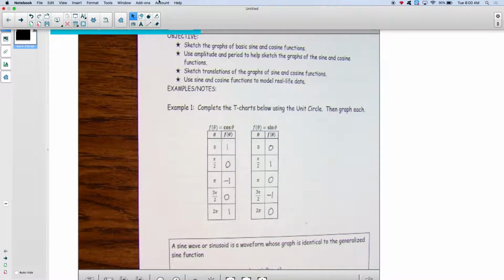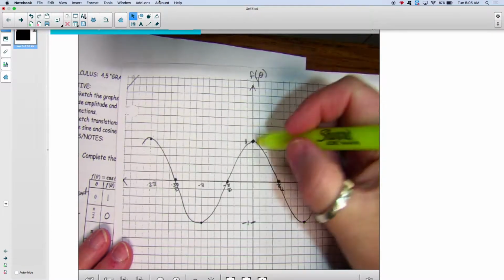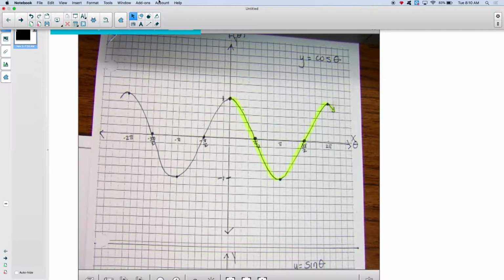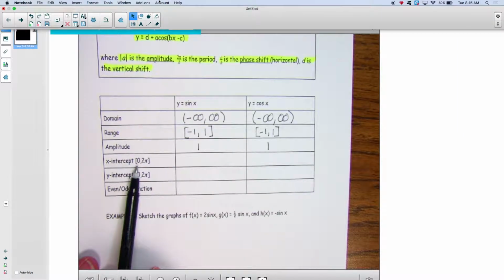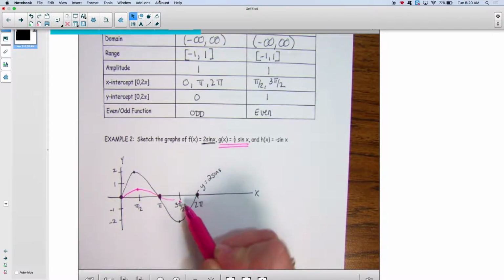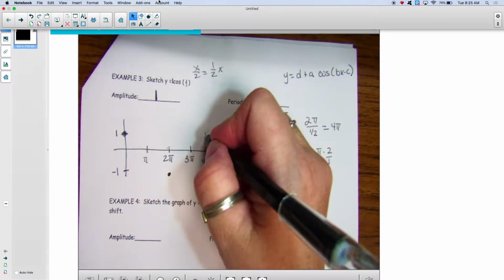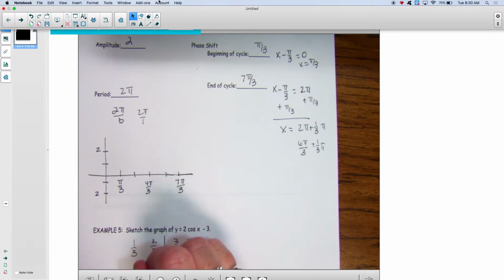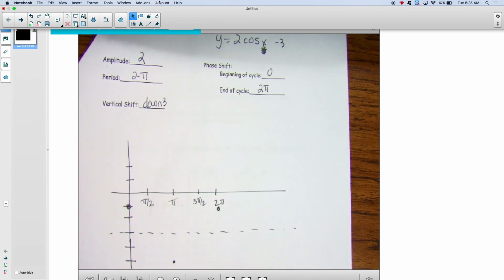Unit 4 Lesson 5 PreCalculus 2019